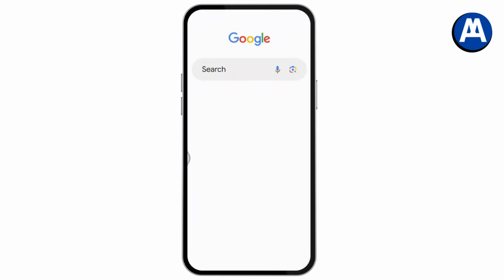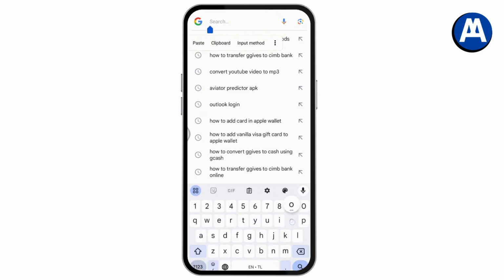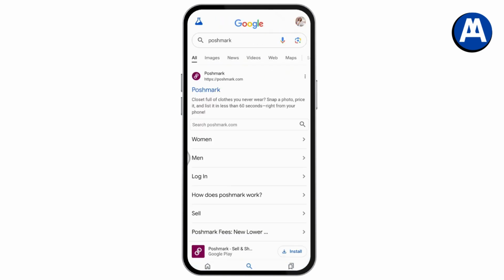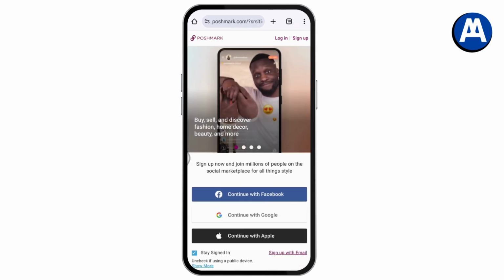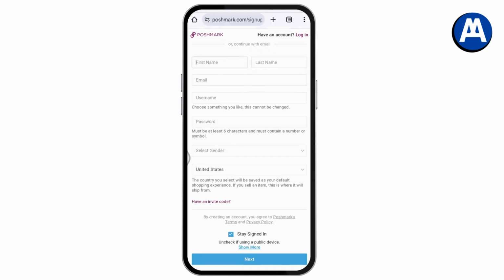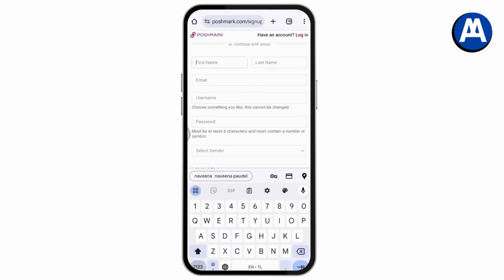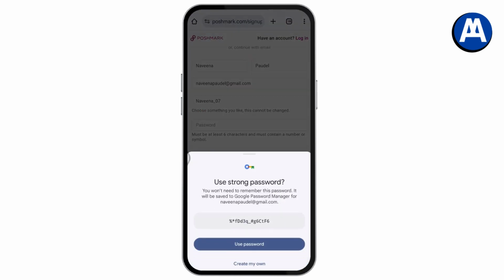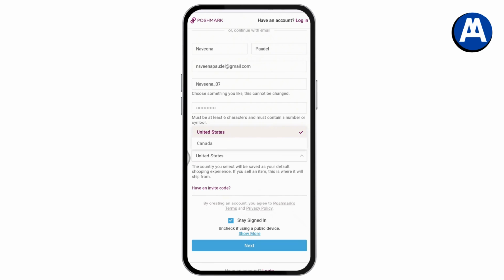How To Create A Poshmark Account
poshmark account setup
how to create account in poshmark app
how to sign up for poshmark
creating a poshmark account
how to sign up on poshmark

Welcome to our step-by-step guide on how to create a Poshmark account! In this video, we’ll show you how to easily sign up, set up your profile, and start browsing or selling fashion items. Whether you're a buyer or seller, this tutorial will help you get started on Poshmark quickly.

0:00 - Introduction
0:12 - Downloading the Poshmark App and Signing Up
0:24 - Setting Up Your Poshmark Profile: Username, Photo, and Bio
0:36 - Customizing Your Account Preferences
0:48 - Conclusion